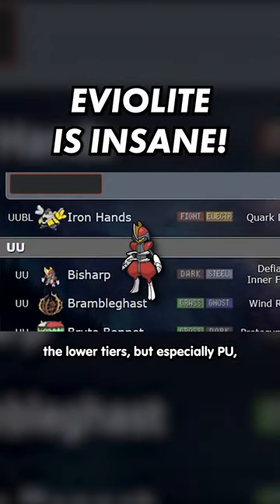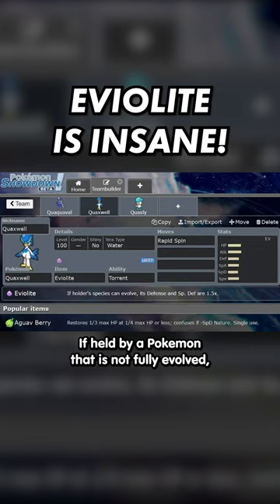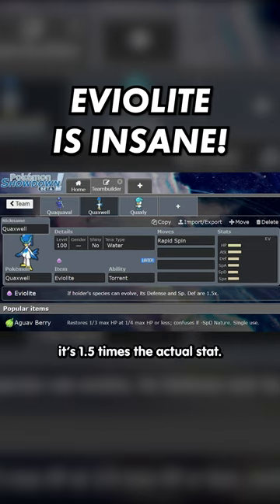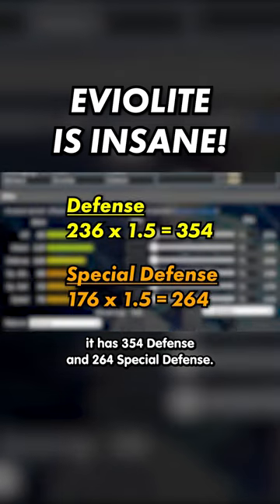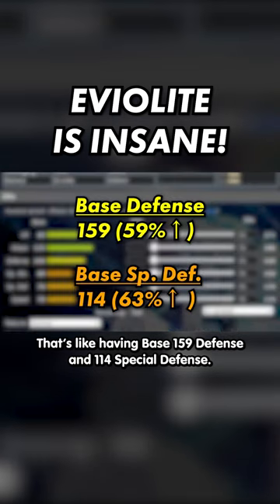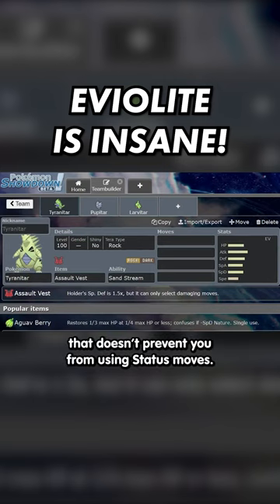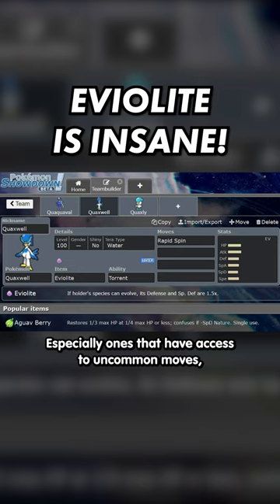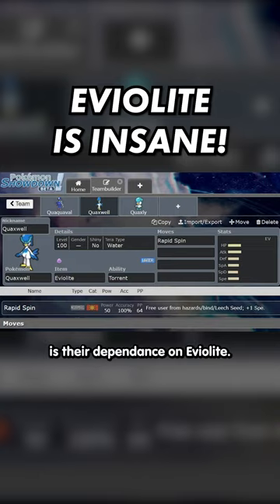EVIOLITE IS INSANE! 🤯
If you've battled Bisharp in Gen 9 and it never died, or seen Quaxwell and wondered, what's this thing doing? Hopefully this helps!

Pokémon is owned by The Pokémon Company.